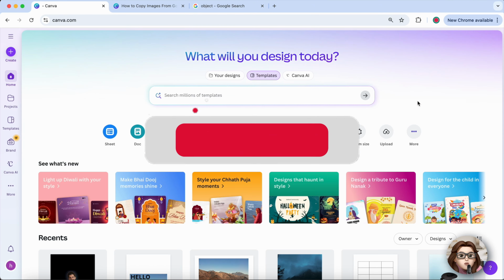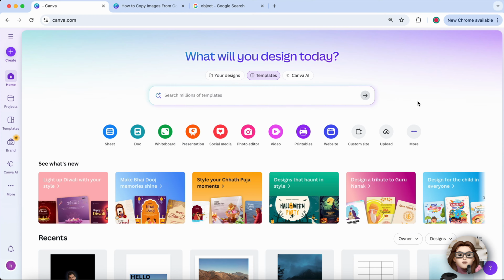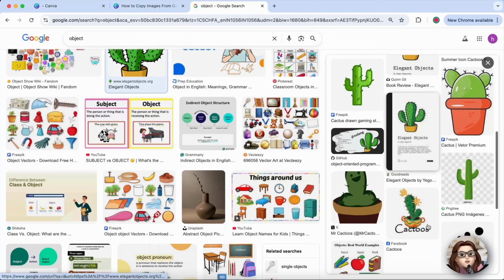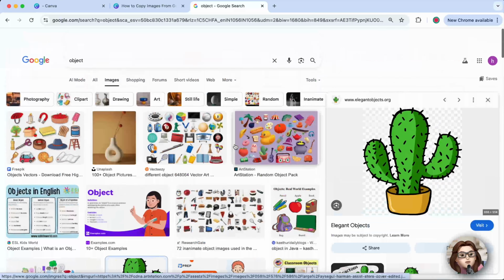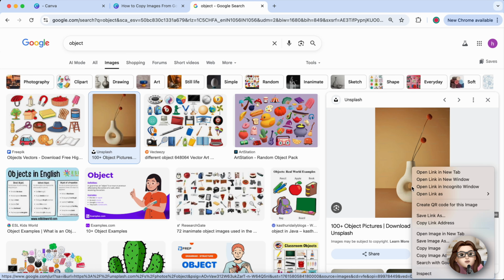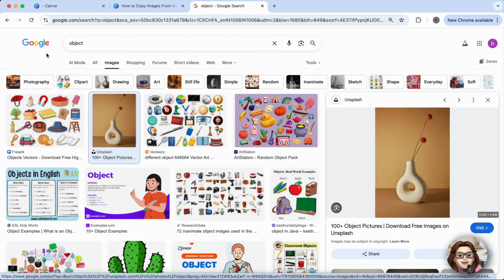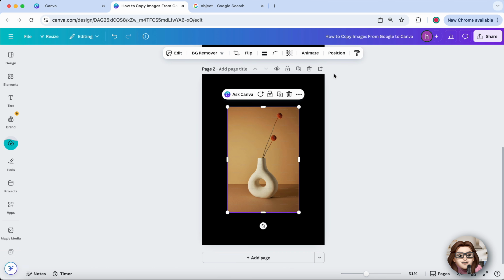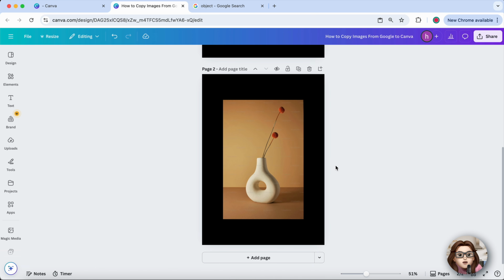How to Copy Images From Google to Canva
In this Canva tutorial, I’ll show you how to copy images directly from Google to Canva quickly and easily. If you’re creating social media posts, presentations, posters, or any design project, knowing how to import images efficiently can save you a lot of time. This step-by-step guide is perfect for beginners and content creators who want to streamline their Canva workflow.

You’ll learn how to safely copy images, maintain quality, and use them in Canva for free. I’ll also explain how to ensure you’re using images that are copyright-friendly, so your designs stay legal and professional. Whether you’re designing for personal use, client projects, or social media, this tutorial makes it simple to get high-quality images directly into Canva without unnecessary downloads.

Here’s what you’ll learn in this video:
• How to copy images from Google directly to Canva
• How to maintain image quality after importing
• Tips for using Canva’s image editing tools on imported images
• How to organize imported images in your Canva projects
• Best practices for copyright-friendly image use

This technique is a great time-saver, especially if you’re designing multiple projects and need quick access to images. Using Google Images and Canva together efficiently allows you to enhance your creativity, improve your design workflow, and create professional-quality visuals faster.

Make designing faster, easier, and more creative with Canva!

This video shows you How to Copy Images From Google to Canva Easily! Watch this Video till the end to learn How to Copy Images From Google to Canva.

Were you able to figure out How to Copy Images From Google to Canva? Share this with your friends who want How to Copy Images From Google to Canva.

Problem Solved in this Video-:

What Do you Think of How to Copy Images From Google to Canva?